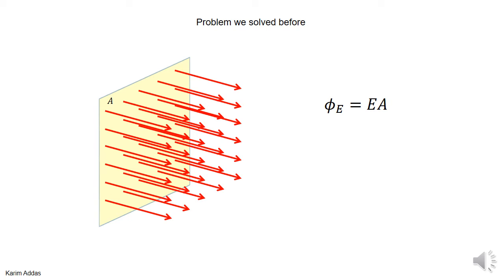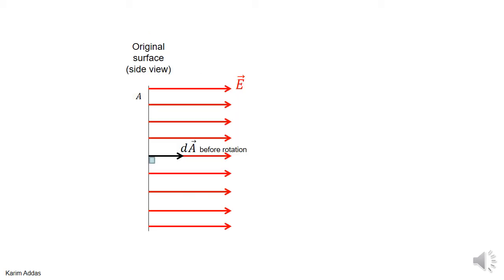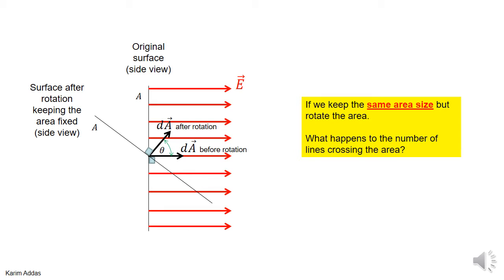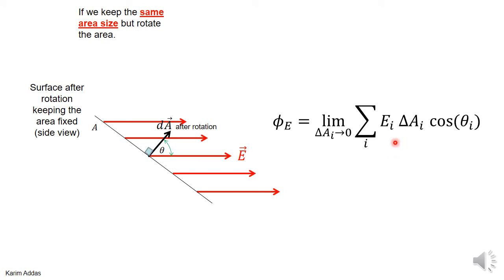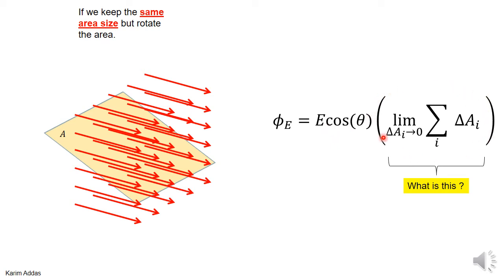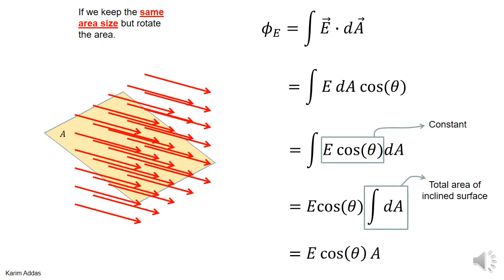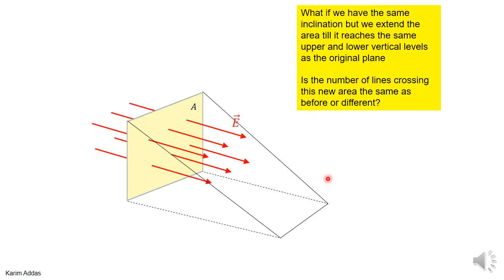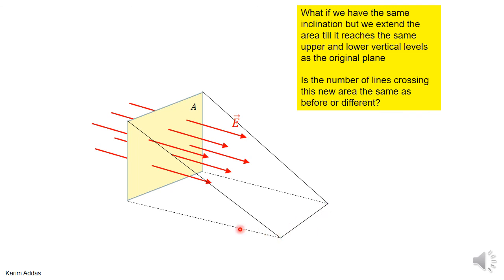2 4 flux plane angle example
electric flux through a rotated plane with a uniform electric field